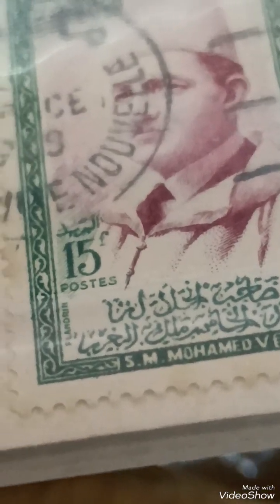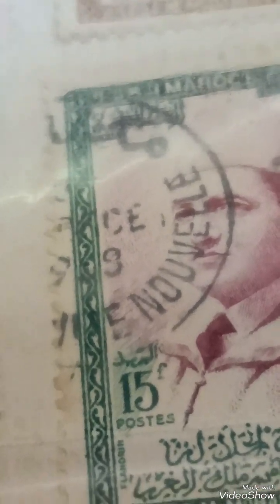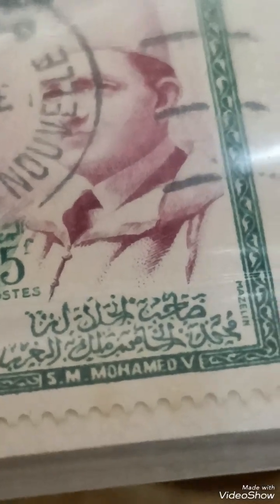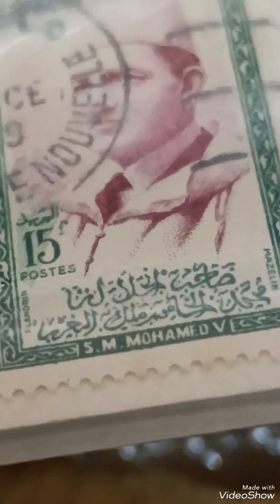$100 & 1957-1962 Stamp : Med V King or kingdom of Morrocco